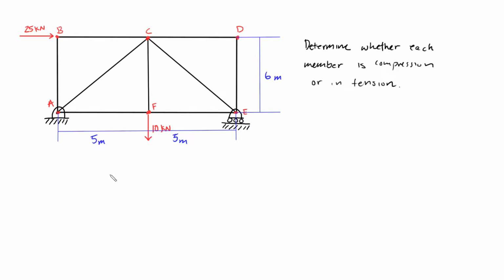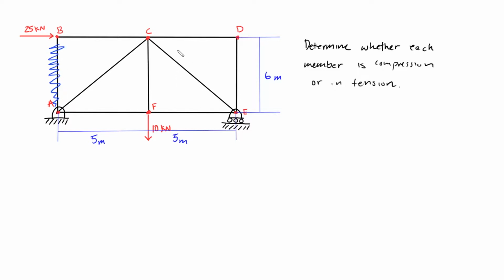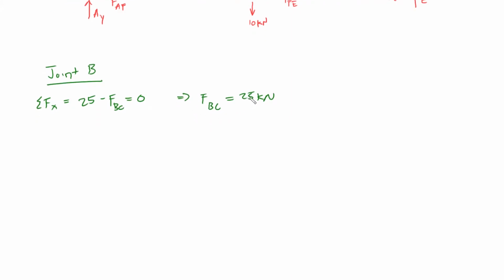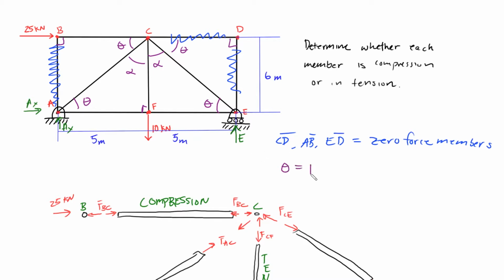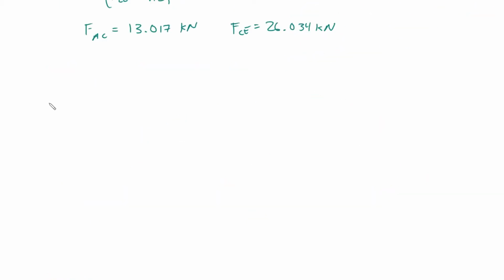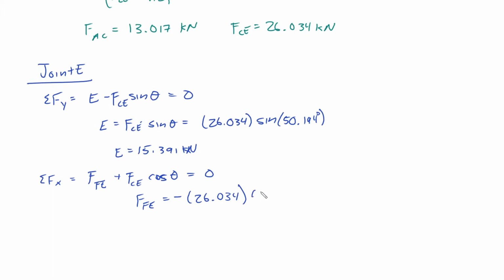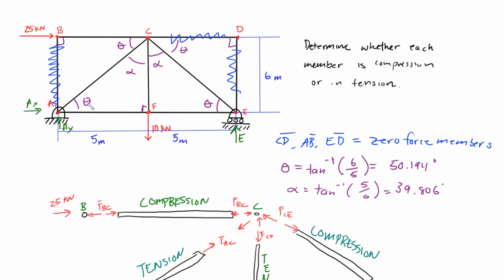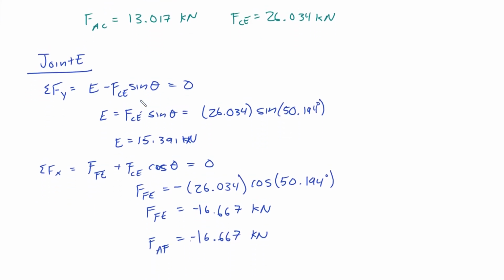Method of Joints Example 2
In this video tutorial, I go through another structural analysis problem also know as a truss problem in engineering Statics, and I use the traditional method of joints to solve for all the members while this system is in static equilibrium. I hope this video helps you with your Statics homework as well as your exams! Go and be the best mechanical and civil engineering students you can be!